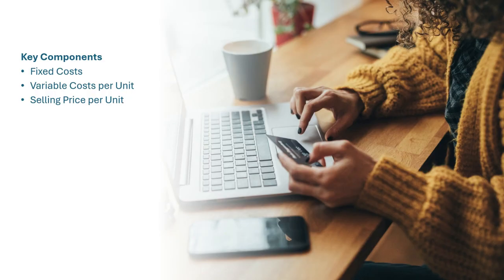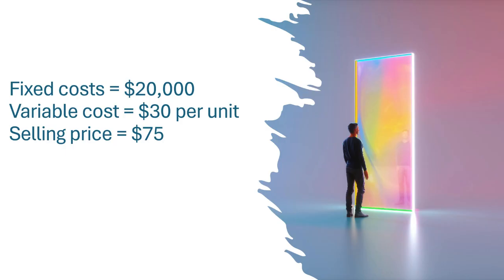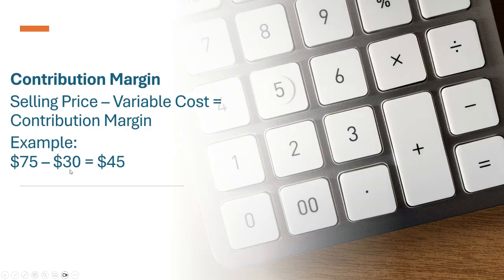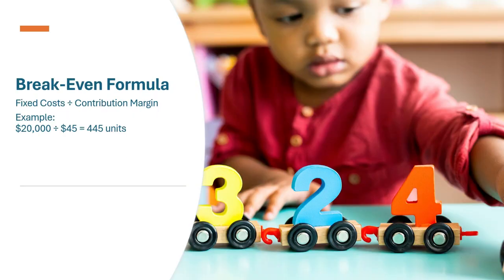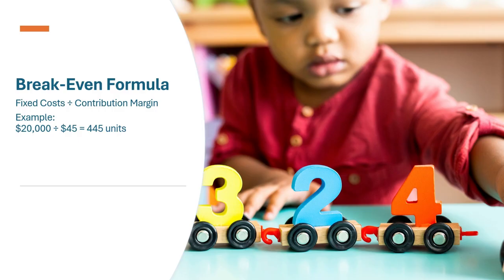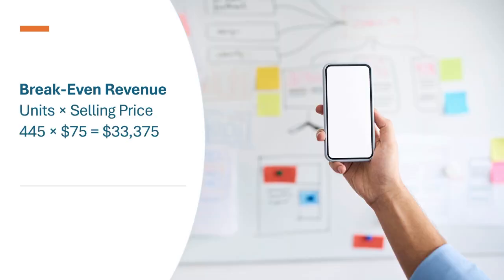How to Create a Break-Even Analysis for Your Small Business (Step-by-Step Guide for Owners)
If you're a small business owner, understanding your break-even point is one of the most important financial metrics for your business. In this video, we walk through how to create a break-even analysis step-by-step so you can determine exactly how much revenue your business needs to cover expenses and start generating profit.

A break-even analysis helps you understand the relationship between fixed costs, variable costs, pricing, and sales volume. Whether you're launching a new business, evaluating pricing, or planning for growth, knowing your break-even point allows you to make smarter financial decisions.

In this video you'll learn:

• What a break-even analysis is
• Why it is critical for small businesses
• The difference between fixed and variable costs
• How to calculate contribution margin
• The formula to determine your break-even point
• How to use break-even analysis for better business planning

This guide is perfect for entrepreneurs, startups, and small business owners looking to improve their financial strategy and profitability.

For more accounting insights and small business strategies, check out our blog where we post every Monday, Wednesday, and Friday: